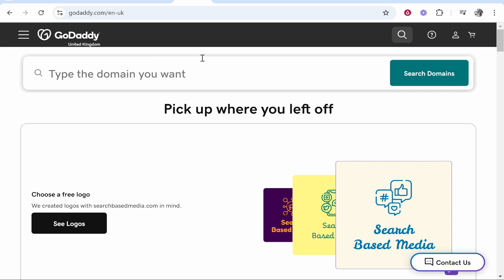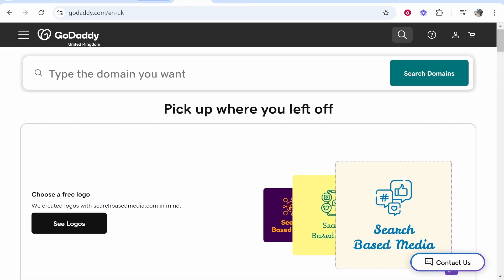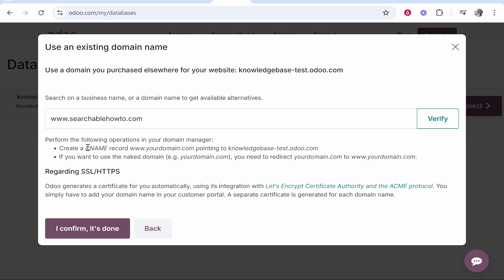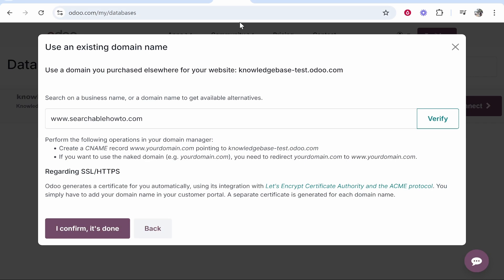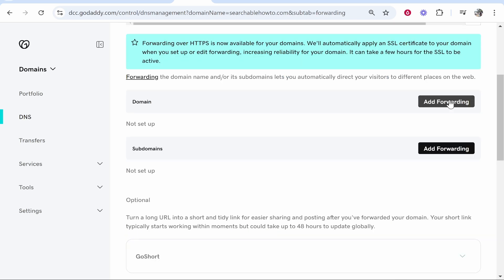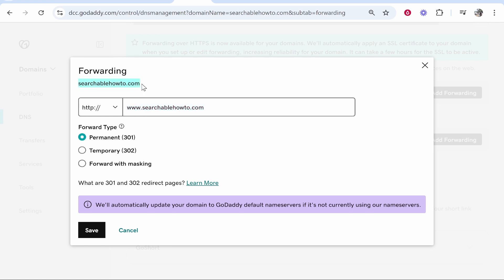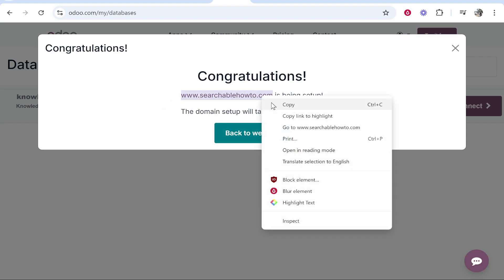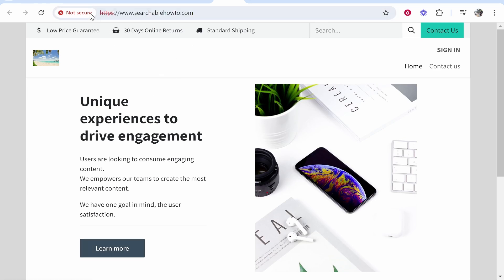How To Connect GoDaddy Domain To Odoo (Step By Step)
In this video, I show you how to connect GoDaddy domain to Odoo. Did this video help? Thanks!